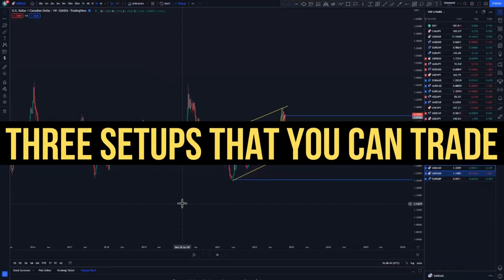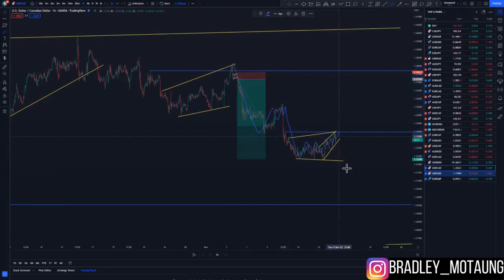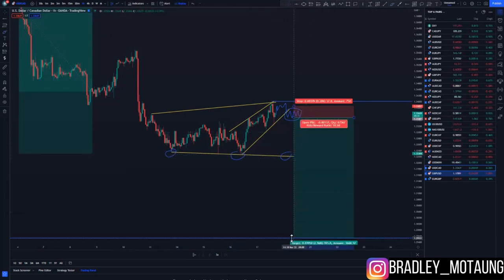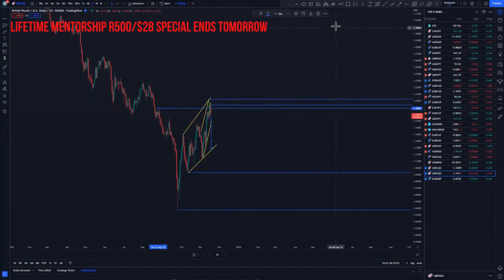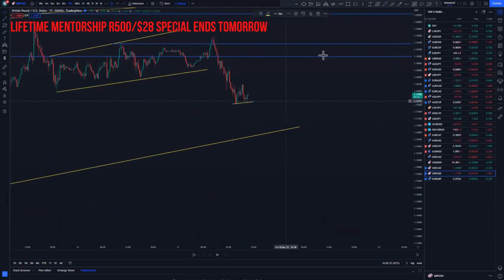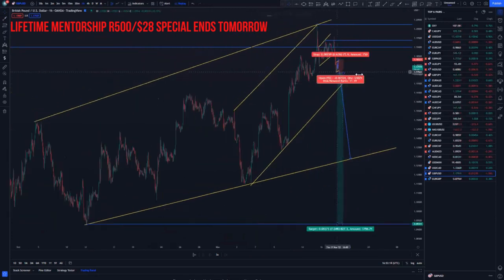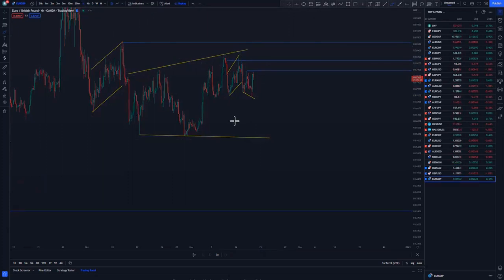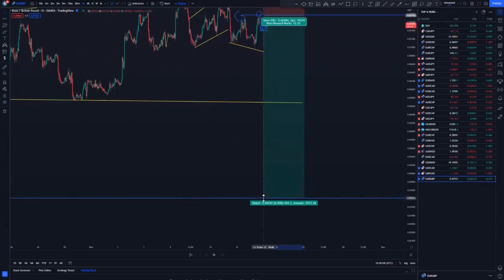Advanced trendline analysis FOREX price action strategy